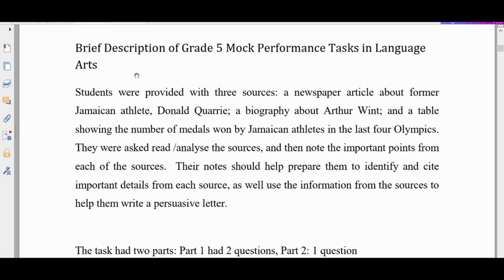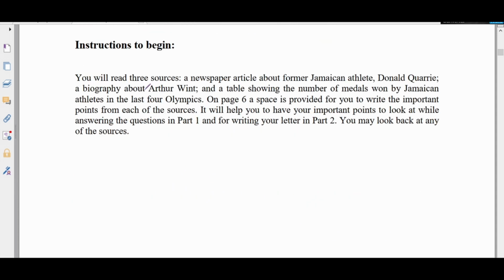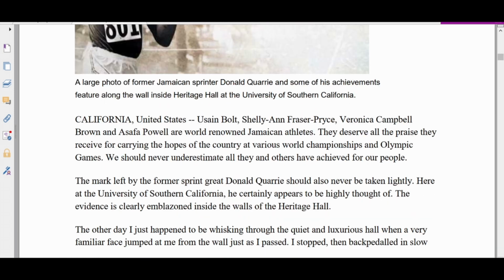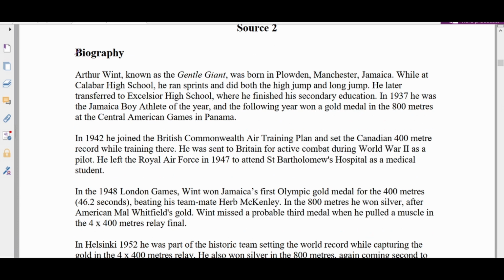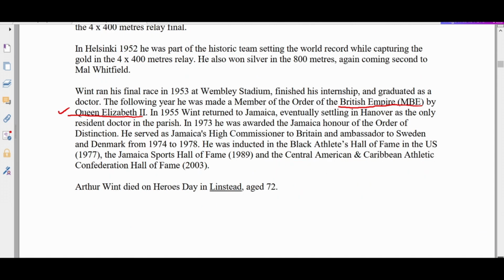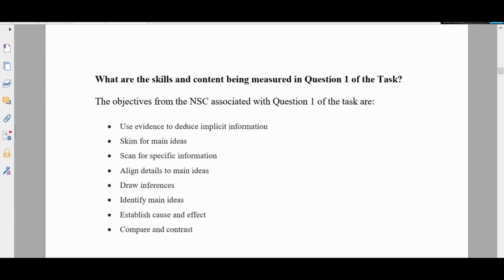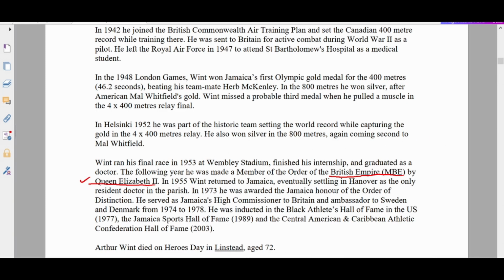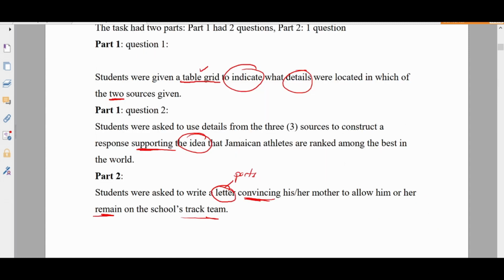Language Arts | Performance Task Sample Question